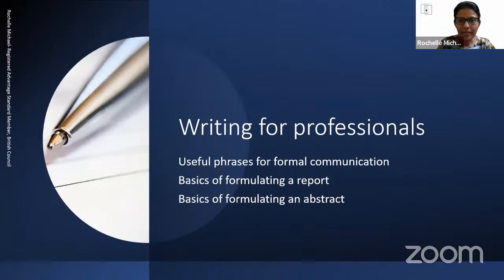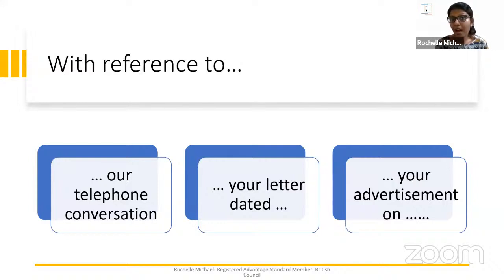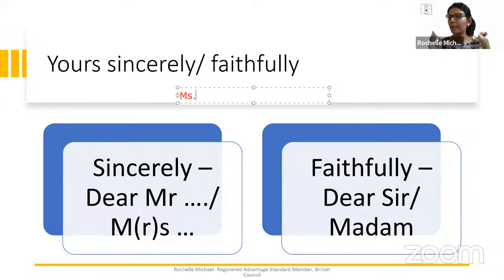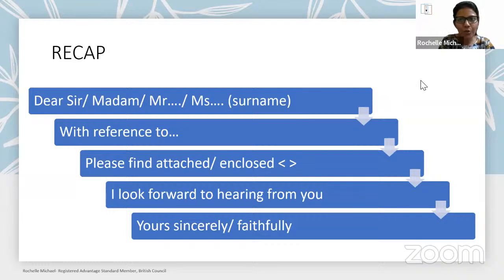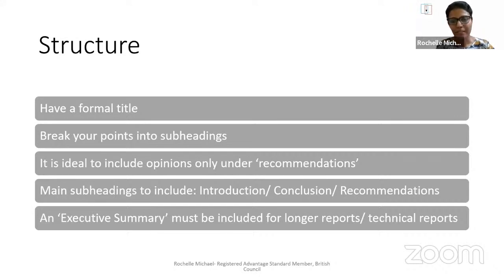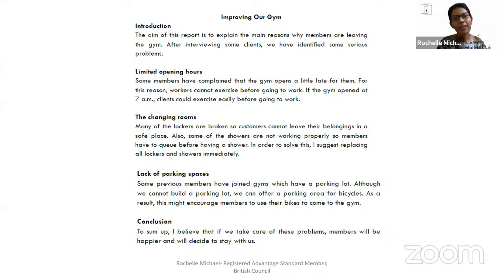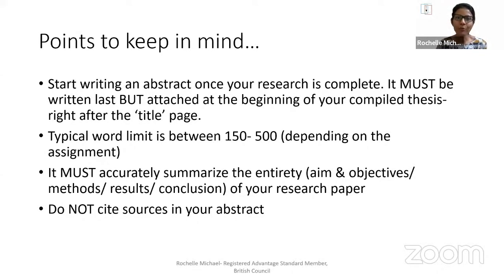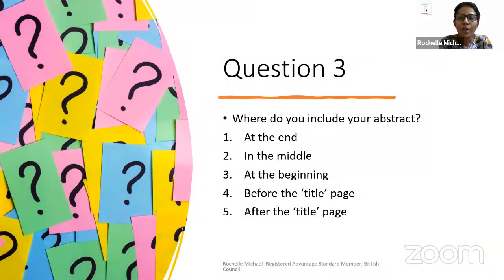Session 6 of 6-Useful Phrases for Formal Communication /Basics of Formulating a Report & an Abstract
Certificate CPD Workshop Series Basic Skills Development of English for Public Speaking, Language, Writing, Presentation, Business Negotiations & Management

Session 06 of 06-Useful Phrases for Formal Communication / Basics of Formulating a Report / Basics of Formulating an Abstract